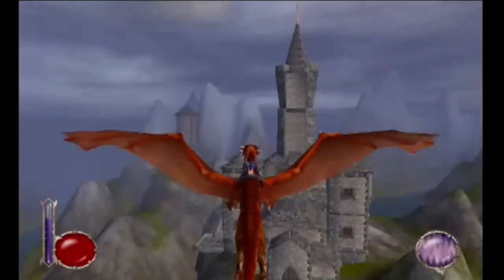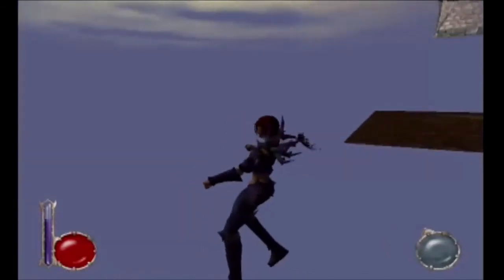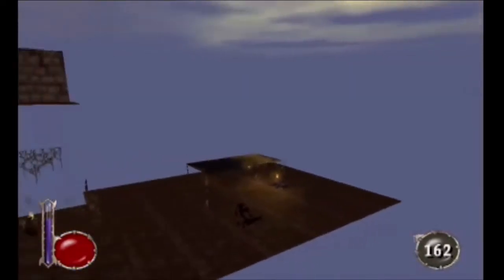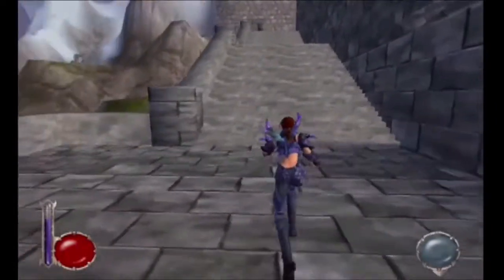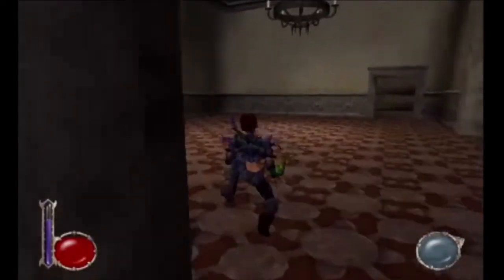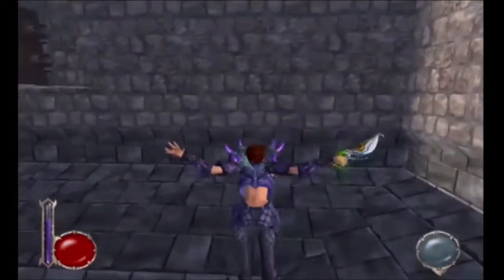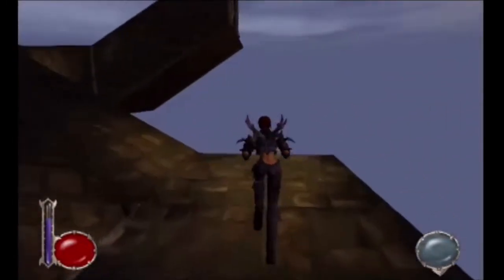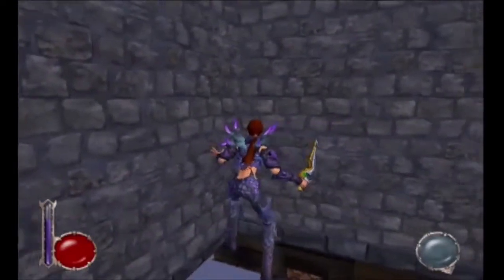Drakan; The Ancients' Gates Glitch Tutorial Episode 75 Part 1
In this episode:
Exploring the outer limits of the palace's interior.
learning how to use the outer limits to navigate the palace's interior.
Phantom Rolling glitch (both inside and on top of the castle floor.
Hoo Turn/Hoo Teleport
Accessing different hidden areas inside the palace's interior.
Accessing the palace's exterior west balcony.
Invisible-Infinite Glide glitch.
Rynn Glide glitch.
Accessing the throne room's balconies.